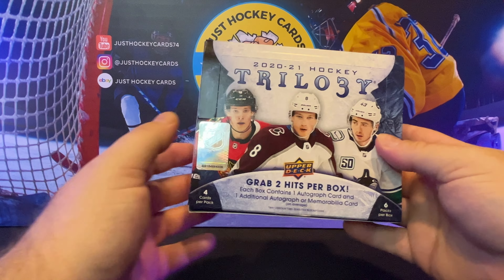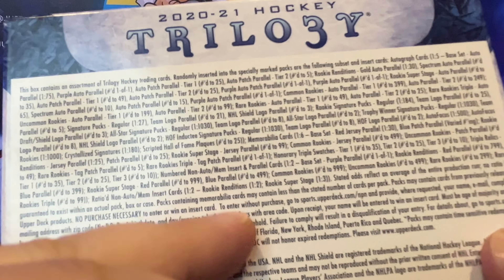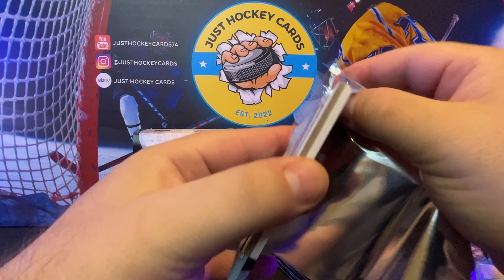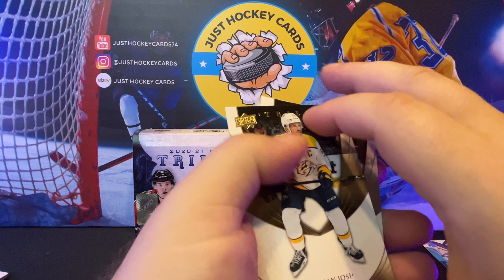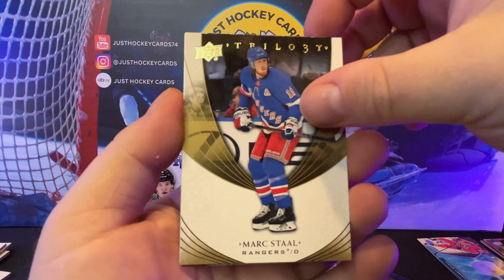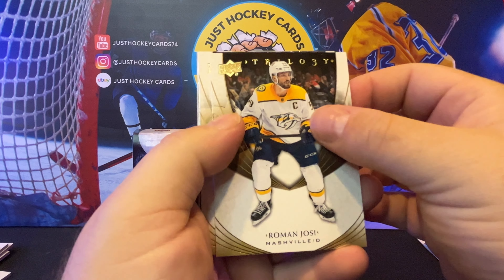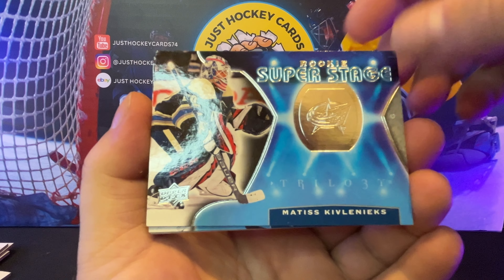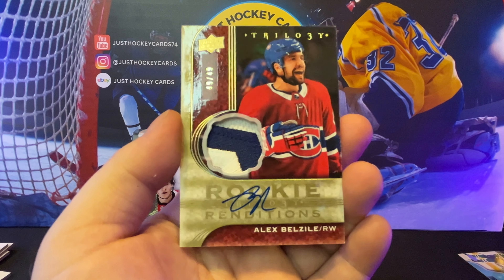Opening An Upper Deck Trilogy Hockey Hobby Box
✅ Some of these cards will be featured on my eBay Store

It's Memorial Day weekend here in the states, and my Trilogy hobby box is delayed in shipping. I have to get most new hockey card releases shipped, because my local card shop is over 30 miles away...and rarely answer the phone. When they do answer the phone, they typically say something like "Yeah...we SHOULD have that."

Ugh...I'm not driving down there again to be disappointed. Online sales for me!

That being said, I had this box of 2020-21 Upper Deck Trilogy Hockey laying around, and decided we would do it for the latest hockey card hobby box break video.

If you like this video, please give it a "LIKE".

00:00 Introduction
01:35 First Pack Opening
05:47 Patch Auto Rookie Hit
06:19 Recap